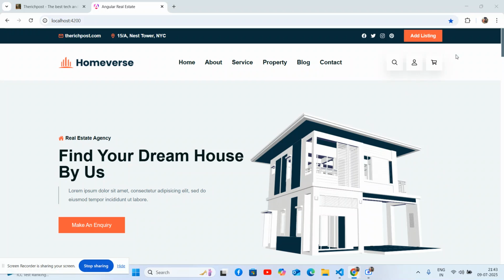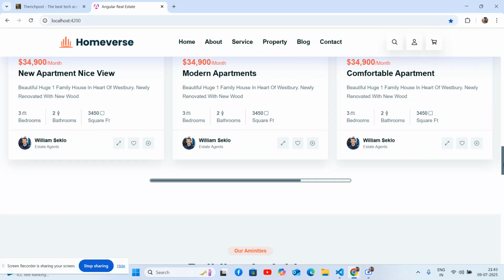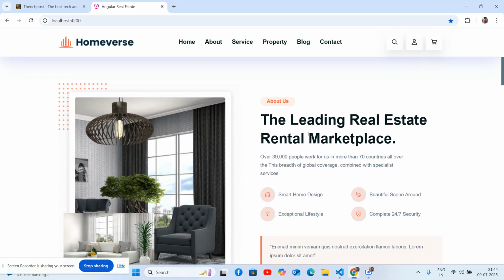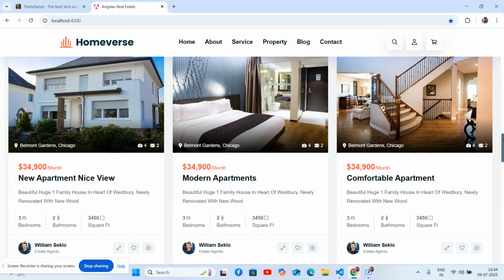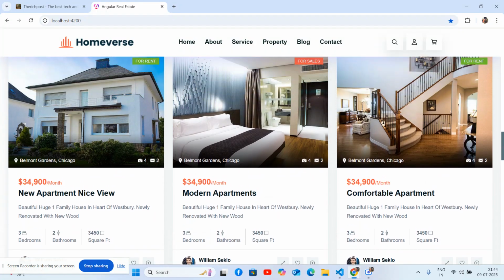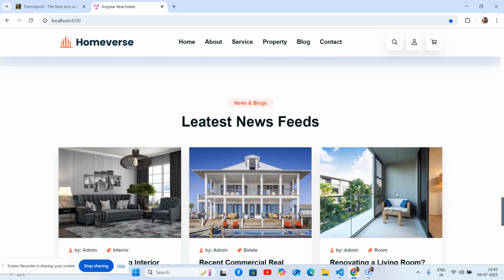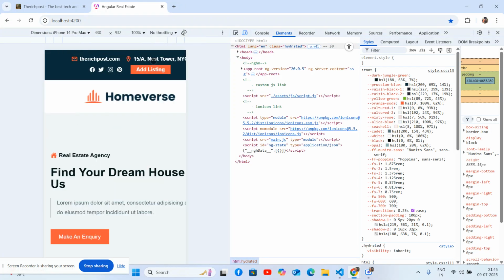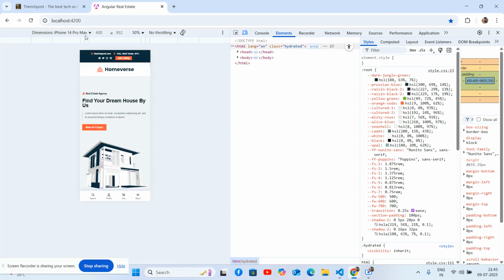Free Angular 20 Real Estate Template – Modern, Responsive & Ready for Deployment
Discover the power of Angular 20 with this free real estate template—perfect for building modern, responsive property listing platforms. Designed with clean architecture and optimized performance, this open-source solution offers everything you need to launch a high-converting real estate website.

💡 Built with Angular 20 and best coding practices, it features:

Interactive property listings

Agent profile sections

Advanced property filters

Ideal for developers, real estate startups, agencies, or anyone seeking a professional UI with easy scalability.

🎯 Tech Stack: Angular 20, TypeScript, CSS
🌐 SEO-Optimized and developer-friendly
Thanks